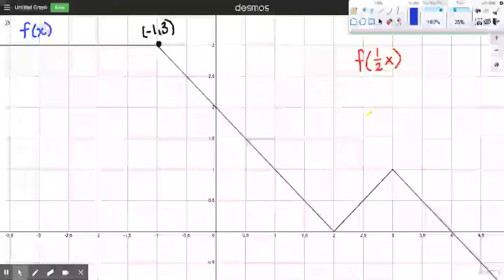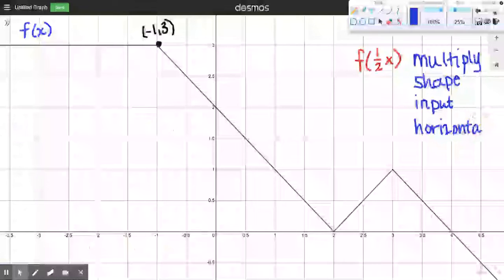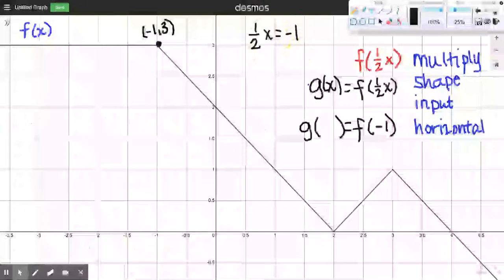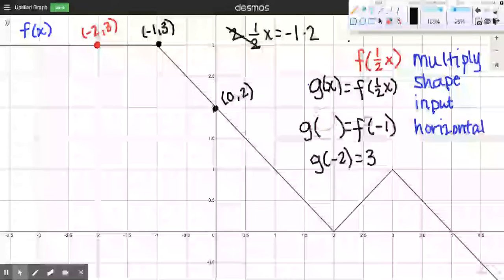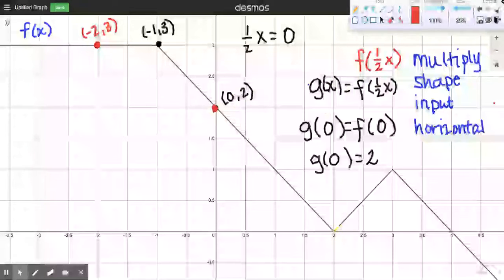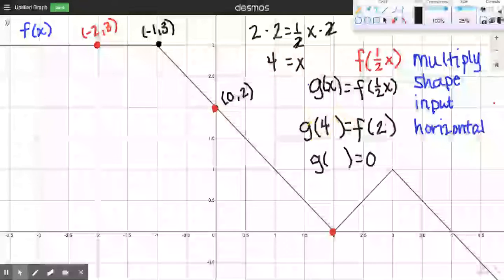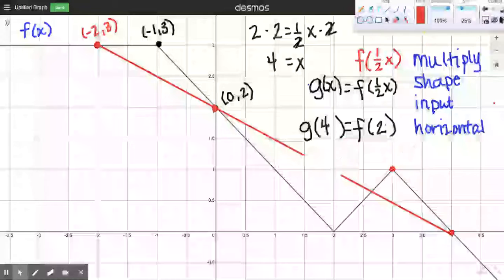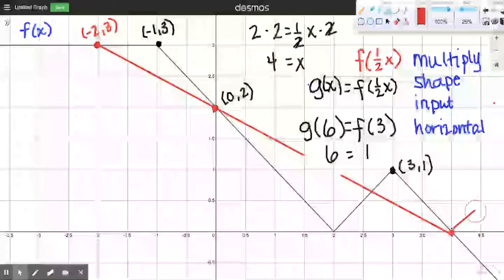Graphing a horizontal stretch or compression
How to determine new coordinates with the parameter b.